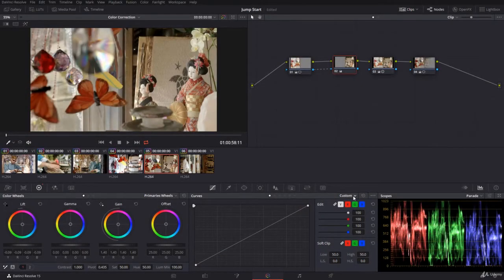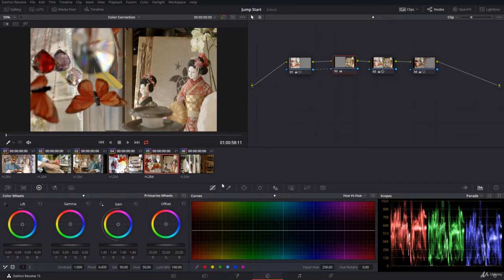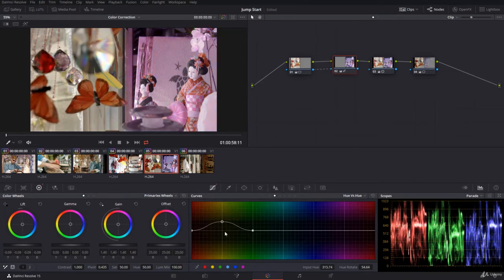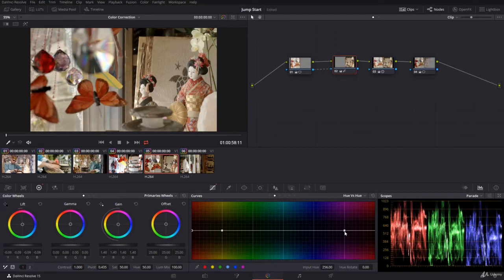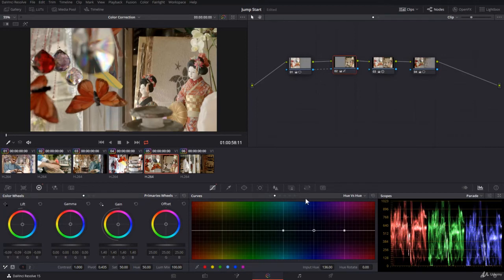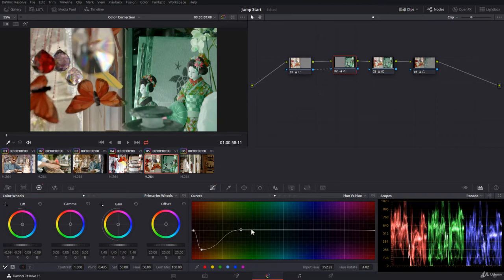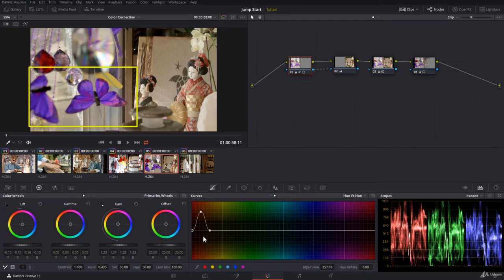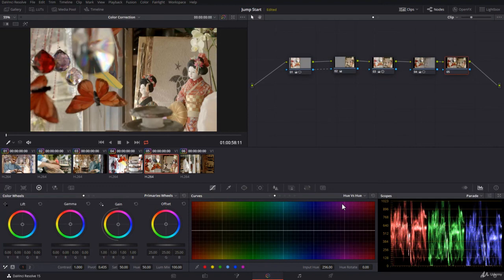Davinci Reolve Tutorial 157 Hue vs Hue Curve